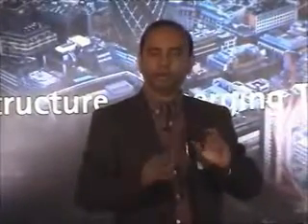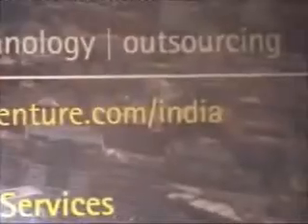Case Study -- Running Complex Businesses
Gautam Lahiri, Lead - Service Delivery team delivering his session 'Case Study -- Running Complex Businesses'